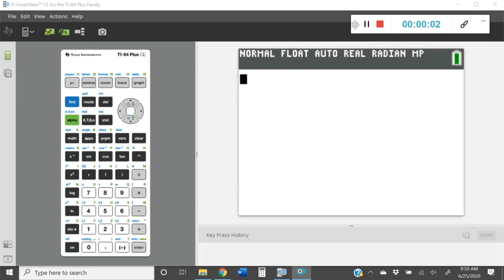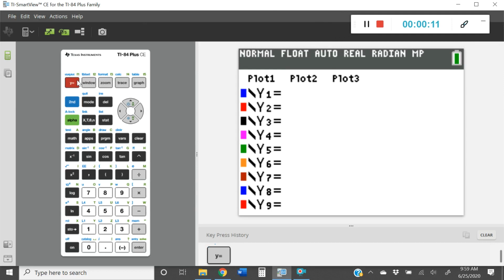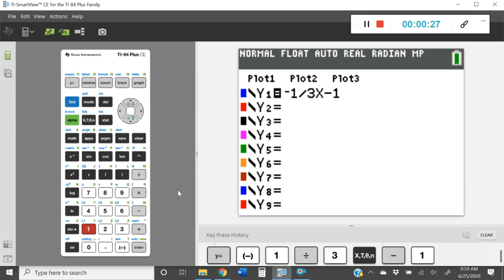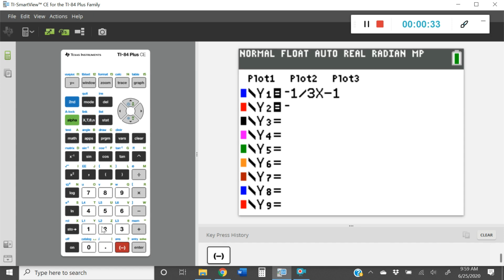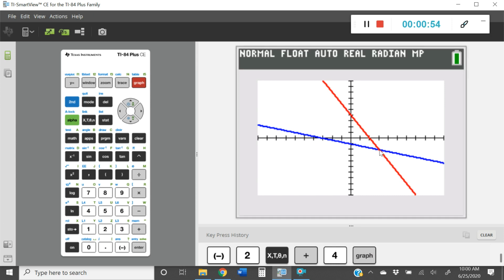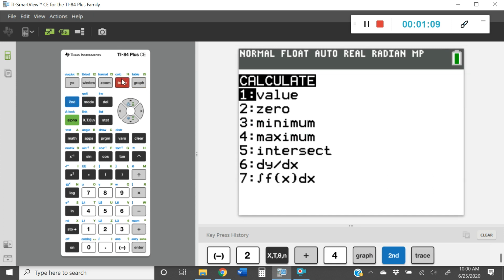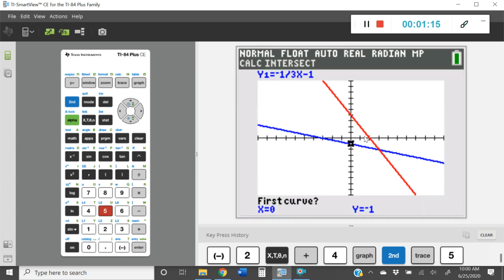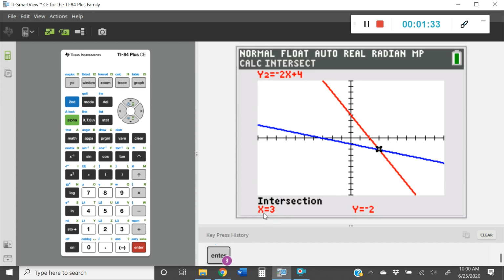Graphing Systems of Linear Equations